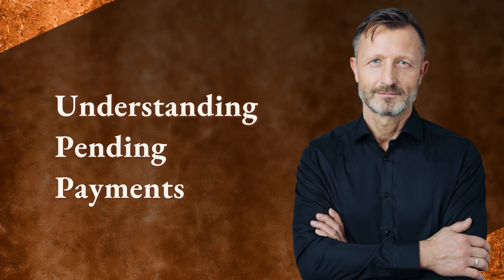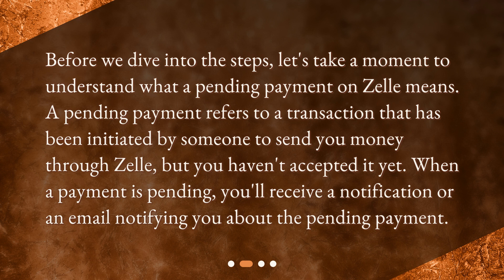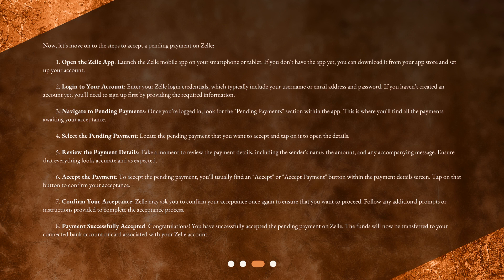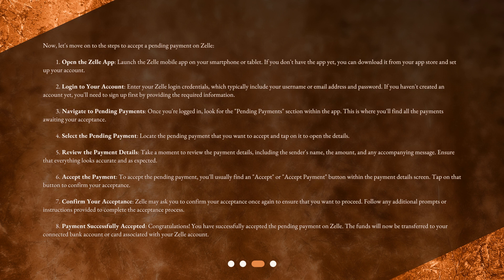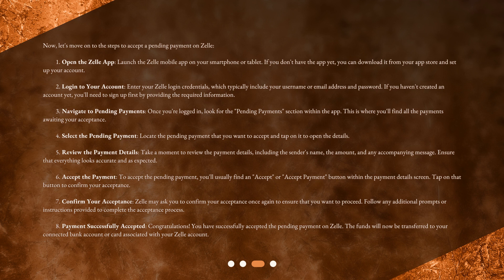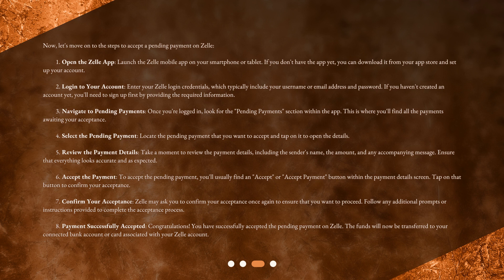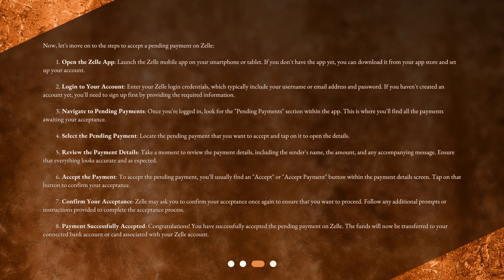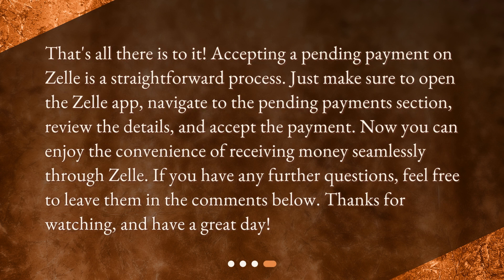How do I accept a pending payment on Zelle?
How to Accept a Pending Payment on Zelle • Learn how to easily accept a pending payment on Zelle with this step-by-step video tutorial. From understanding what a pending payment is to navigating the app and accepting the payment, we've got you covered. Get started now and never miss out on a payment again!

00:00 • How do I accept a pending payment on Zelle?
00:25 • Understanding Pending Payments
00:50 • Accepting a Pending Payment